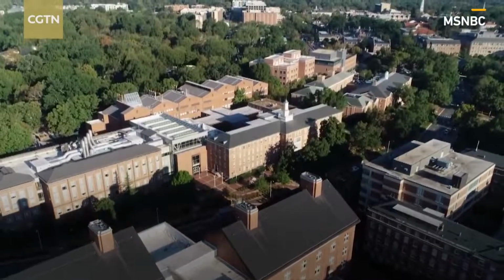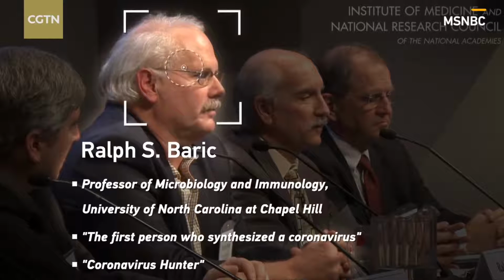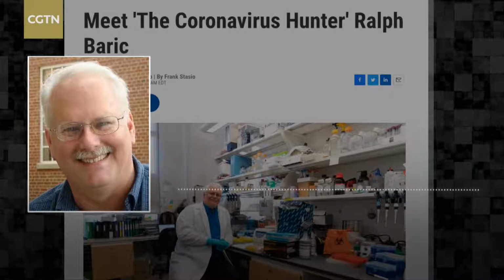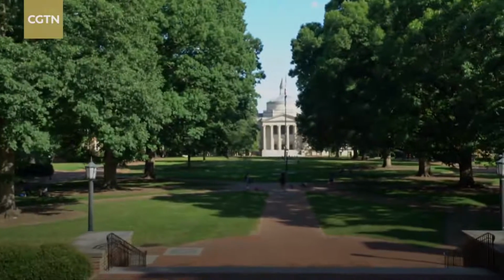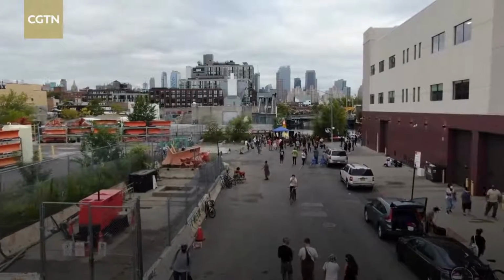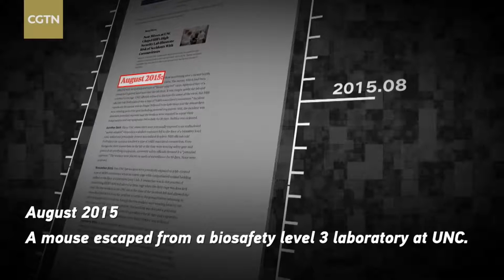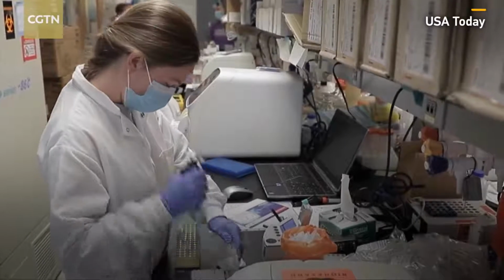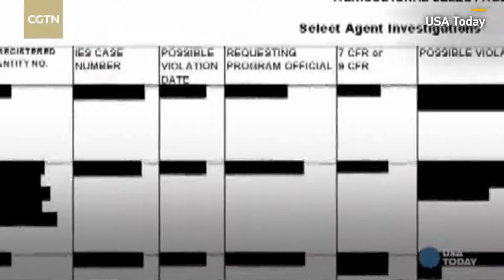Covid Gain-Of-Function Research in the United States?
Videos will NEVER be monetized! This is just a channel to compile videos that contain significant information that you may not have access to.